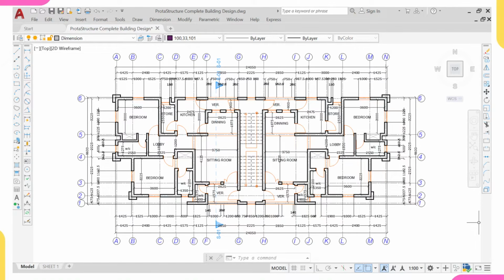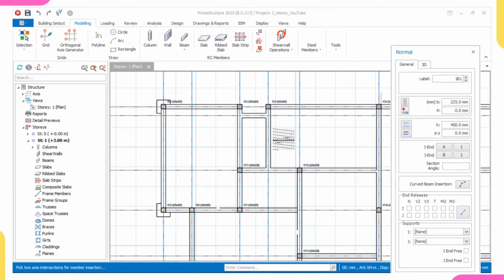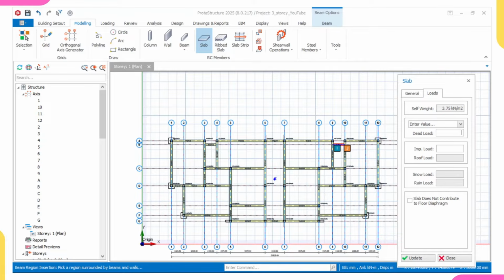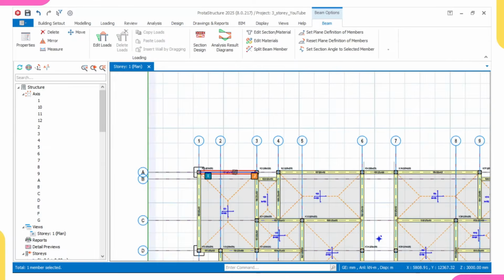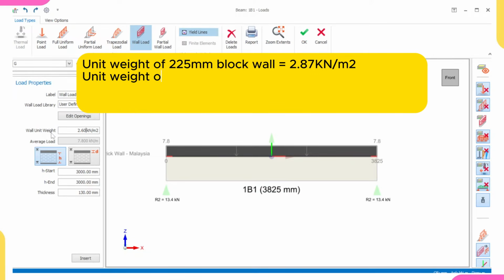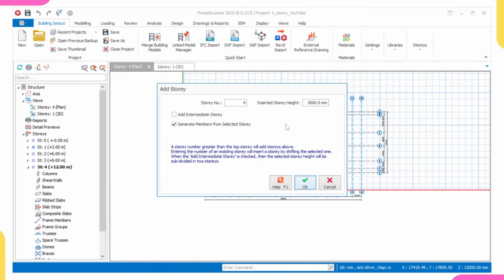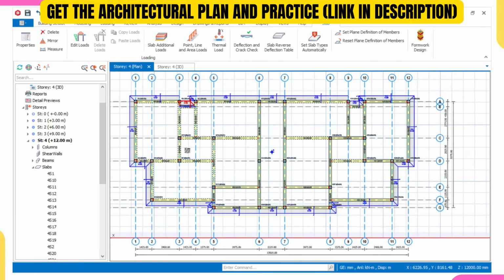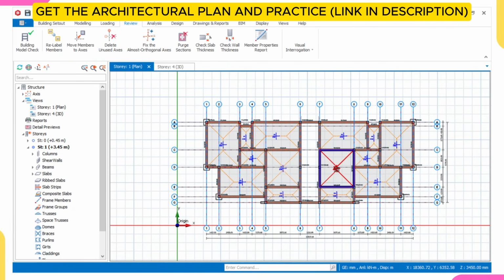ProtaStructure Modelling Tutorial (How to Get Accurate Results Every Time)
ProtaStructure Modelling